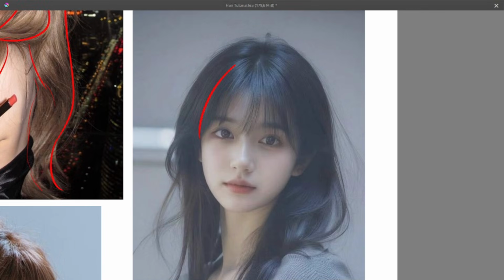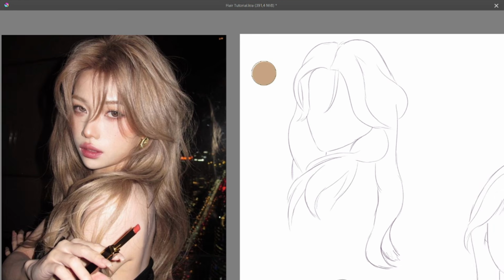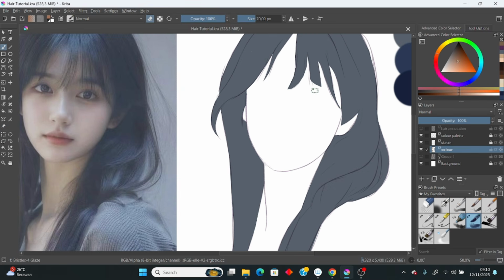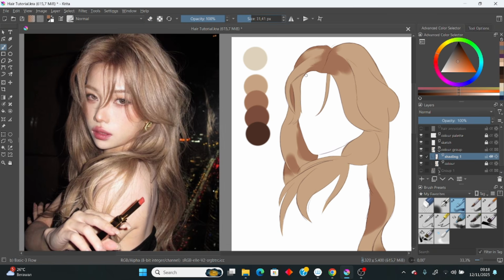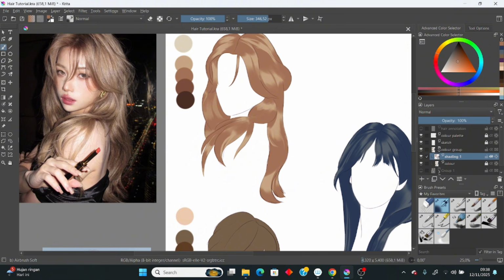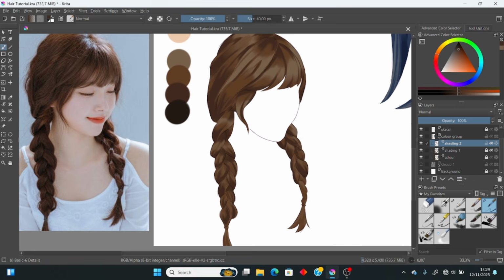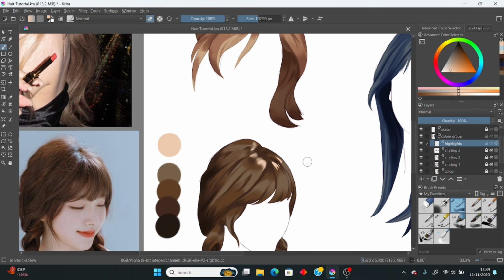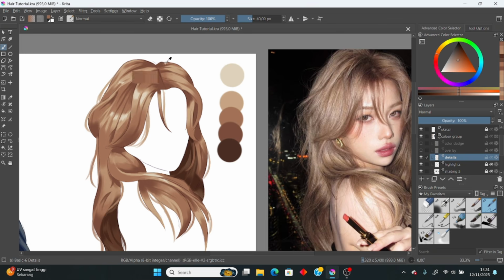The Only Hair Tutorial You Need